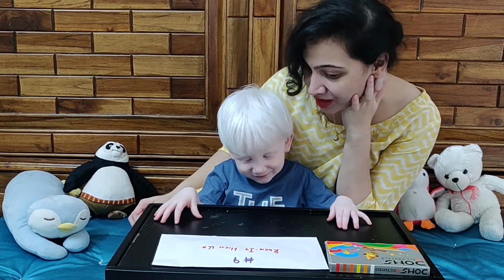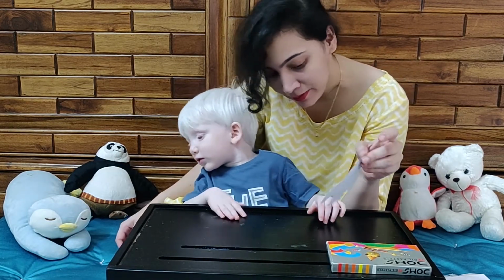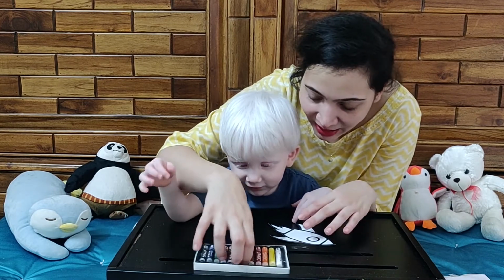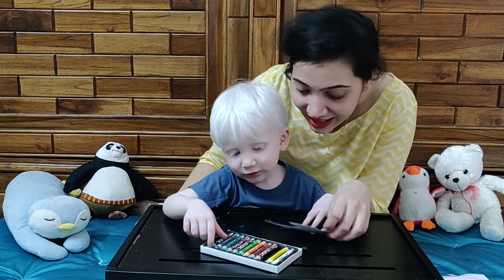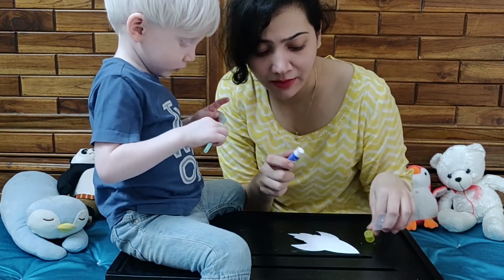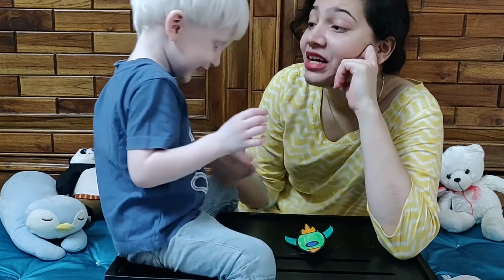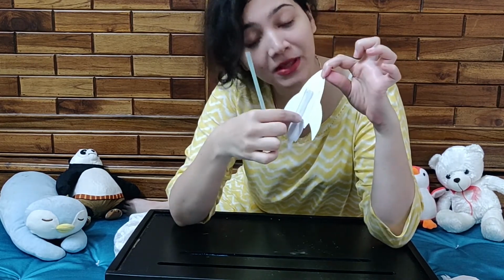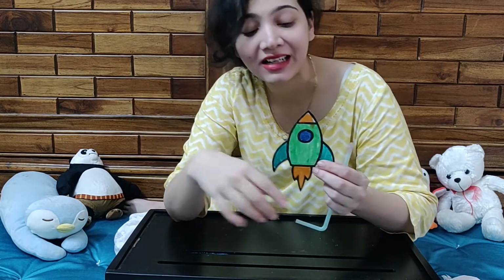Double Bubble - Rock It High Up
Today's activity is a super fun filled activity that works on the child's hand eye co-ordination and sense of imagination. The colouring activity will also work on their pincer grip.